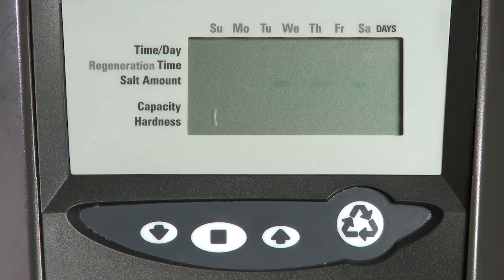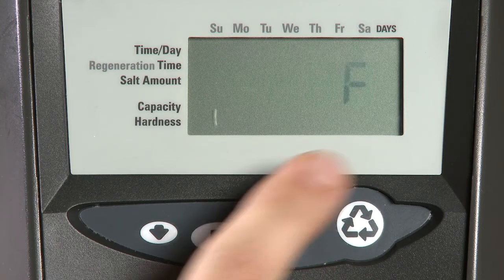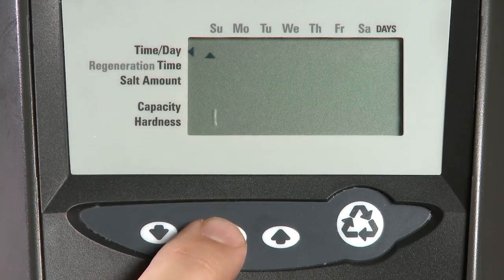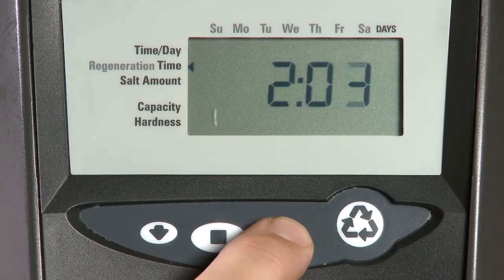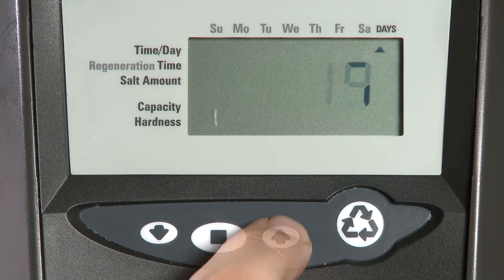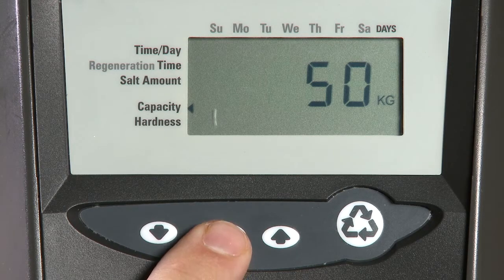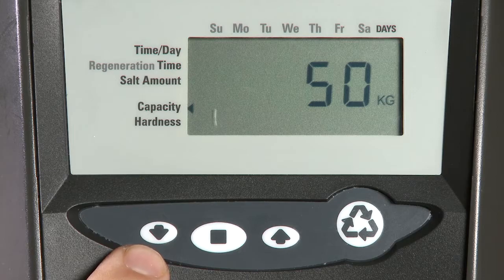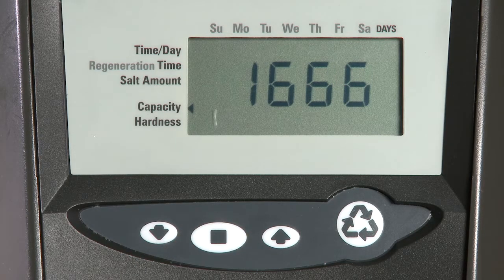Autotrol Logix Standard (740/760) - Quick Start Programming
This video demonstrates the quick start procedure for the 760 Logix control.